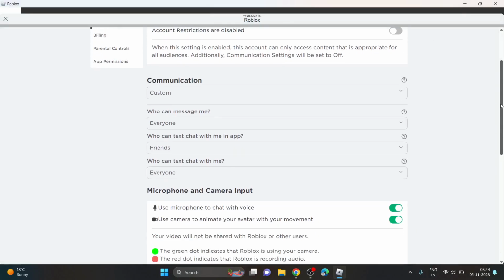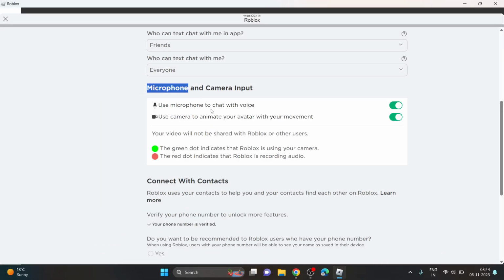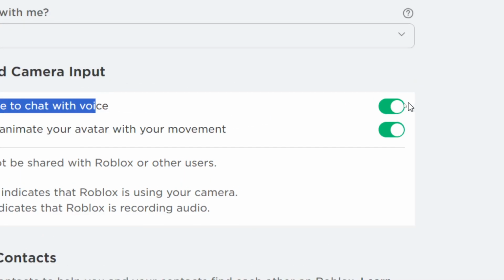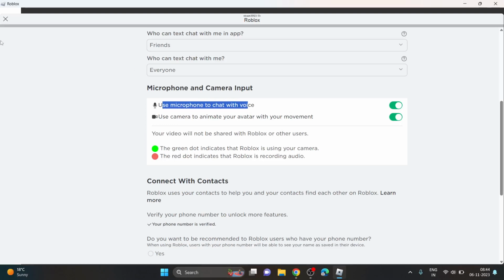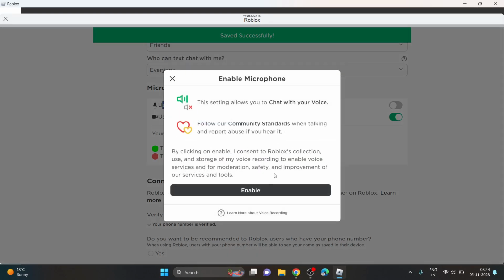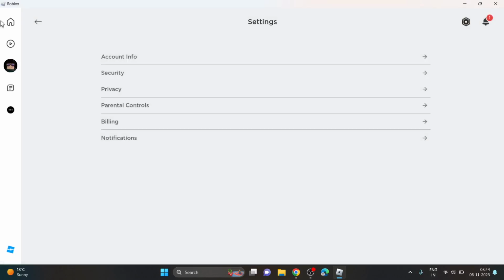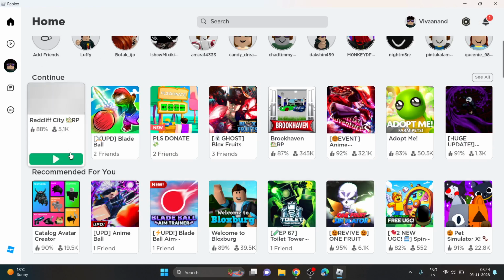Roblox: How To Use Roblox Voice Chat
In this video, we will go through how to use voice chat on roblox and how to get voice chat on roblox mobile. If you want more videos like how to enable voice chat on roblox.

TIMESTAMPS
0:00 Introduction
0:45 step 1
1:30 step 2
1:43 step 3
1:50 conclusion